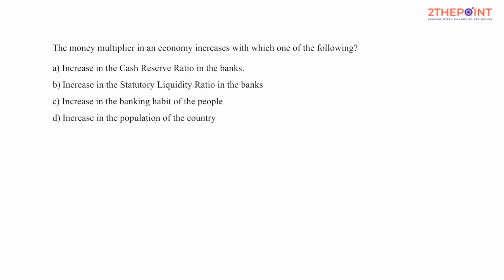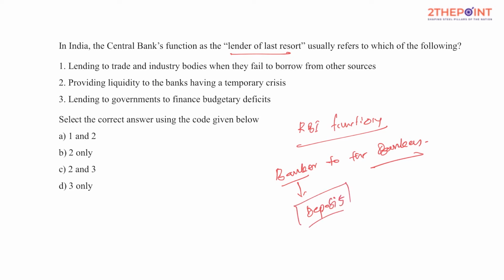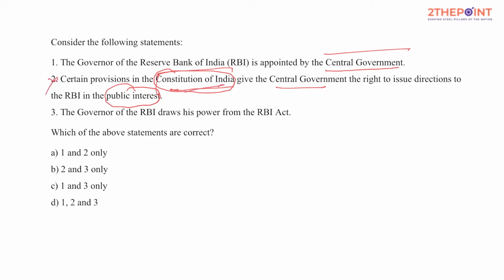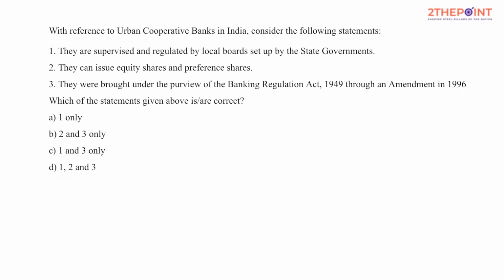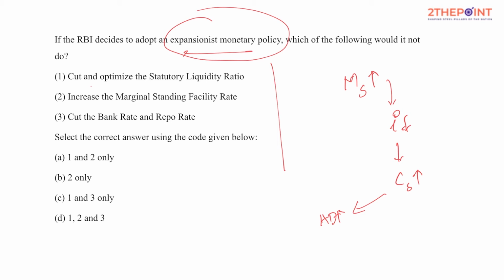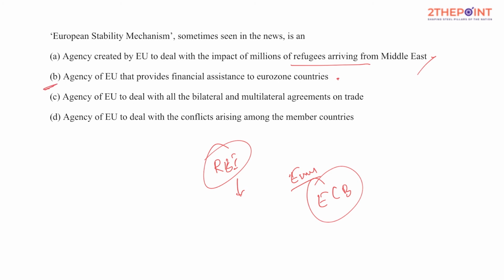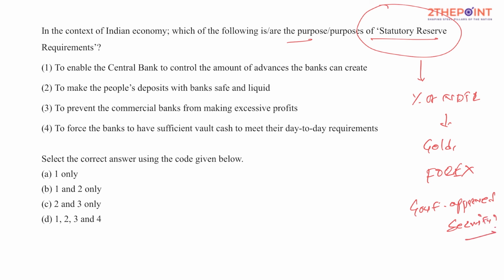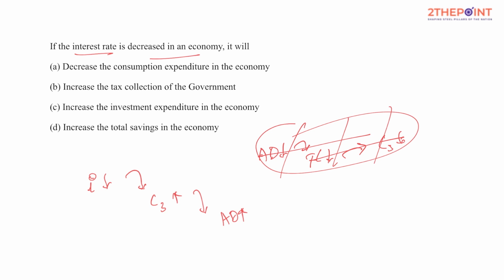Monetary Policy (Part 1) - UPSC Previous Questions(1995-2021) I Indian Economy for UPSC I TSPSC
2thepoint Covers UPSC Civils Preparation Videos, Indian Economy, International Relations, Indian Polity, Geography, Indian Art and Culture UPSC Videos, Civil Service Preparation Strategy.